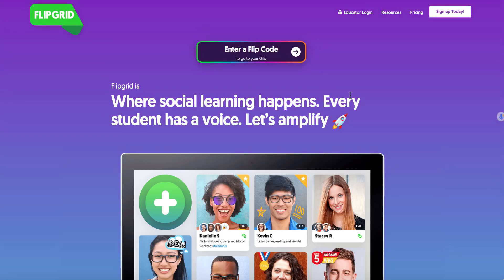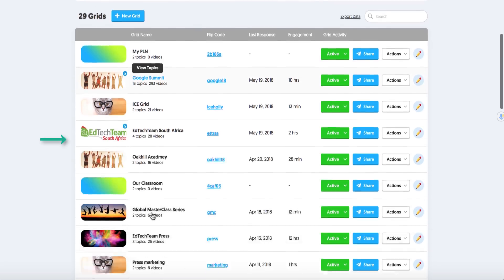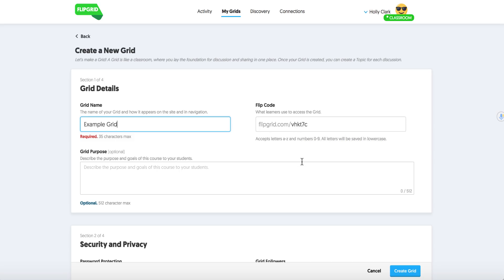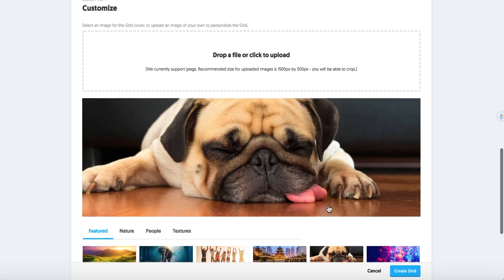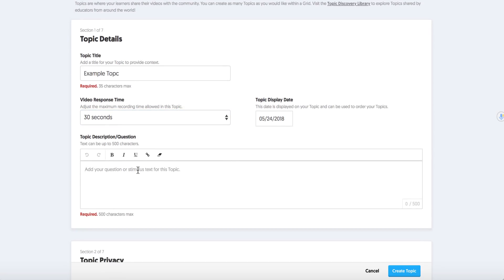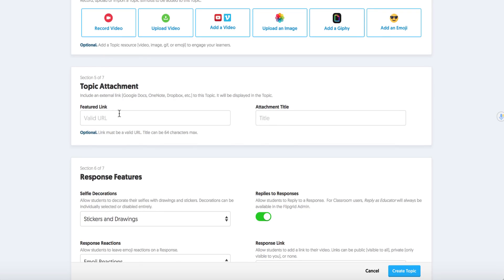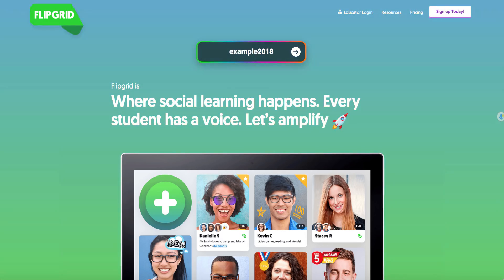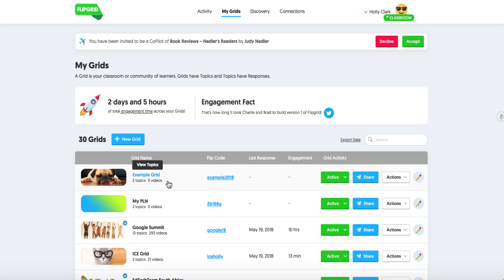Flipgrid Video 1: Setting up a Grid and Topics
For those who need to get started, or need a refresher, on how to set up a grid and topics.